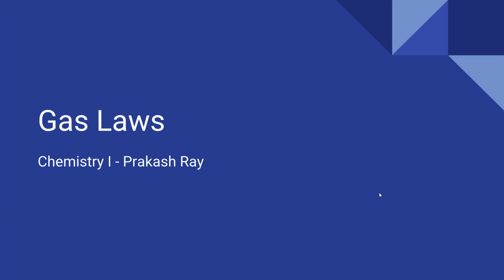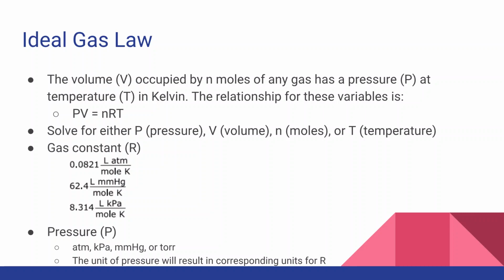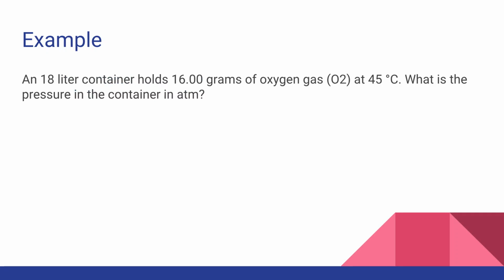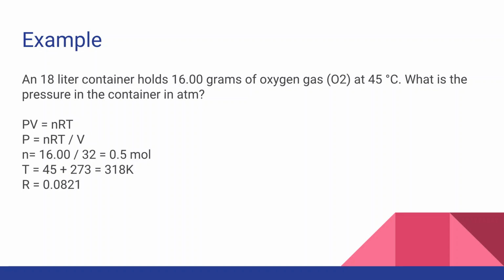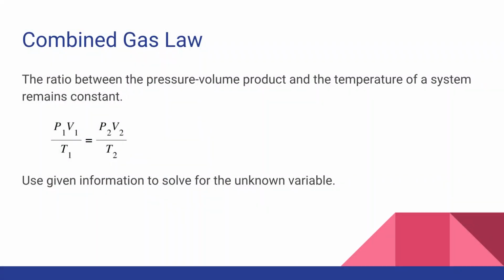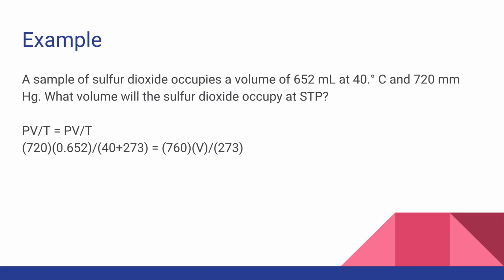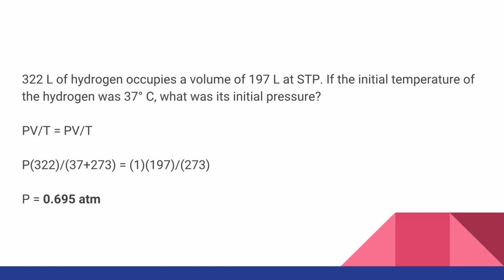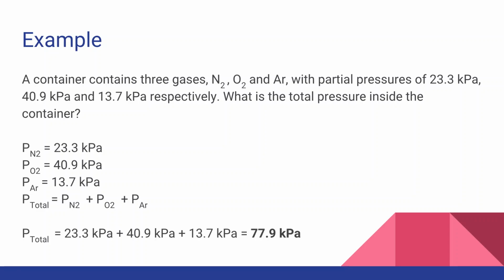Gas Laws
AP Chemistry Final Project - Prakash Ray